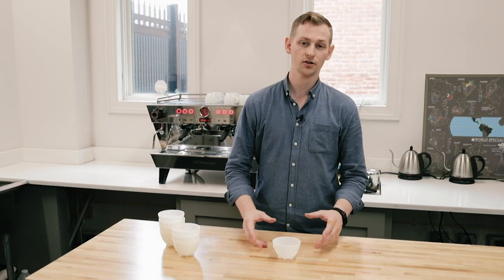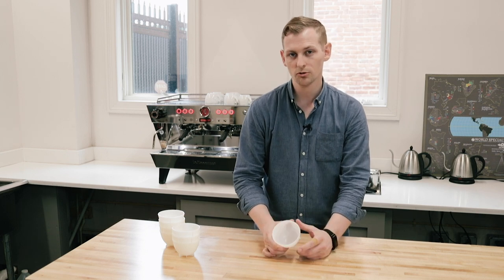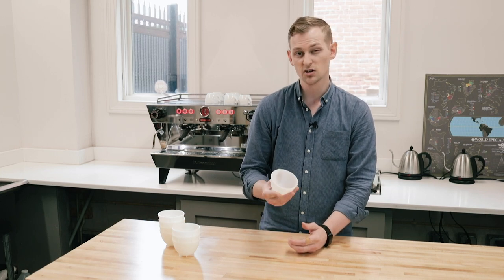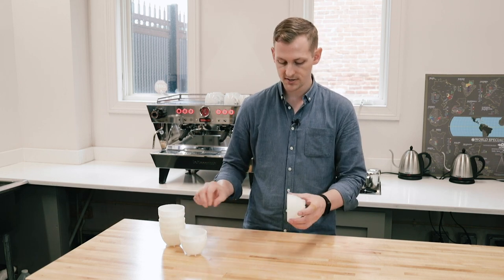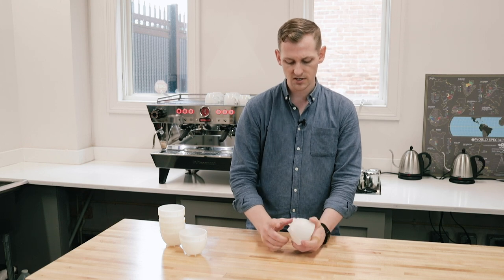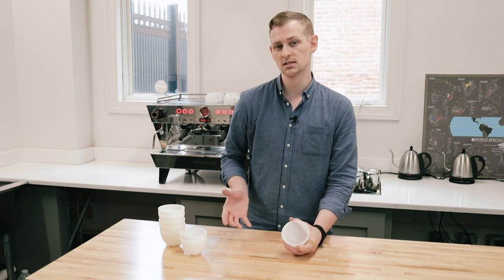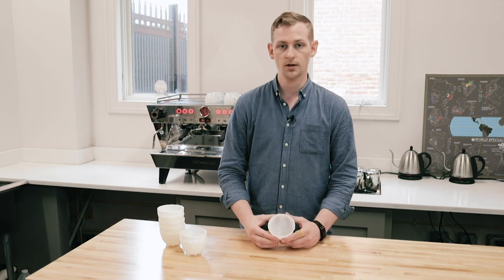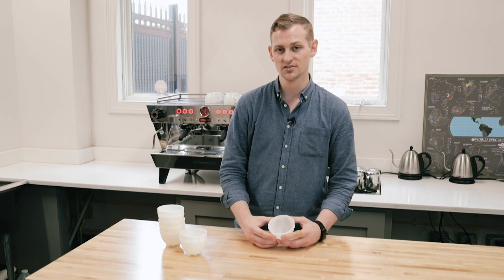Video Overview | Barista Hustle Cupping Bowls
It's about time the humble cupping bowl got some love from the R&D department! Barista Hustles bowls are designed to be more durable, easily stackable, and no-nonsense so you can focus on skimming, slurping, and savoring. Unlike most of the competition, Barista Hustle's cupping bowls are made of food grade high density polyethylene (HDPE). This gives them a multitude of advantages: they're inexpensive and easy to manufacture, they're super durable, they're better at insulating your coffee while cupping, and they're even recyclable if you ever manage to break one! HDPE is very tough stuff, which is great news for the cupping lab. It means your bowls won't chip or crack when they're coming in and out of storage, or if they're carelessly dropped into the dish sink.